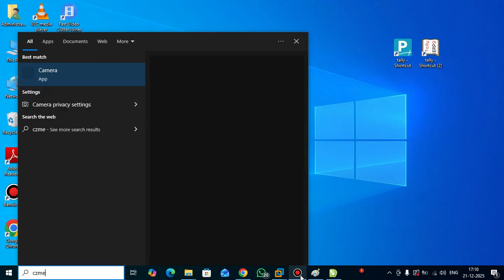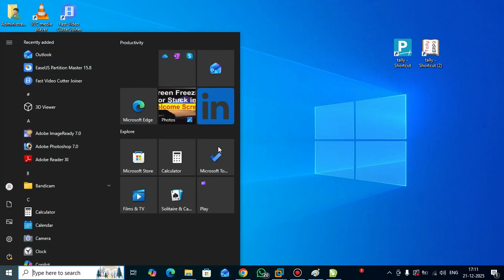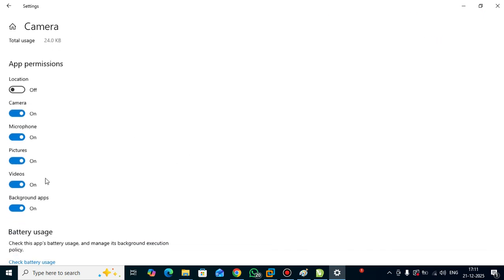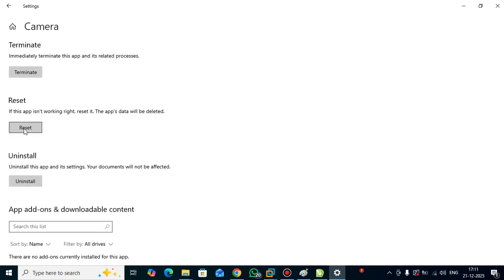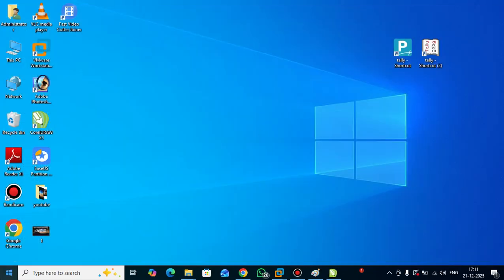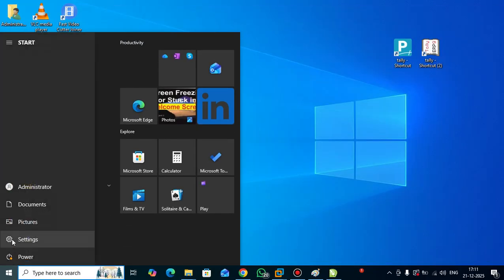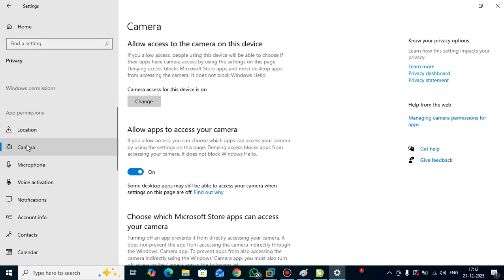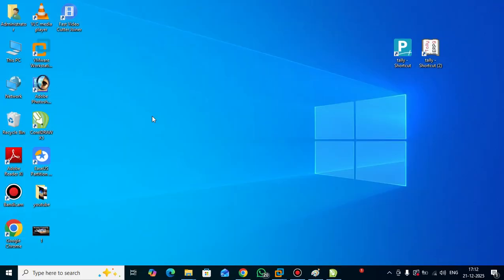We Can't Find Your Camera Error code 0xa00f4244 In Windows 10 / 11 | Camera not Working FIXED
In This Video We Shown About How to Solve the camera problems